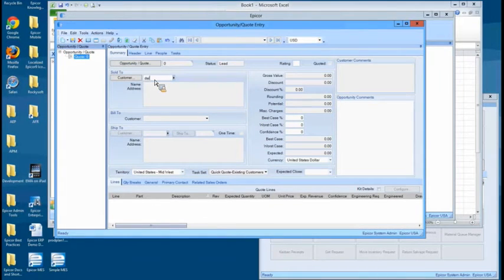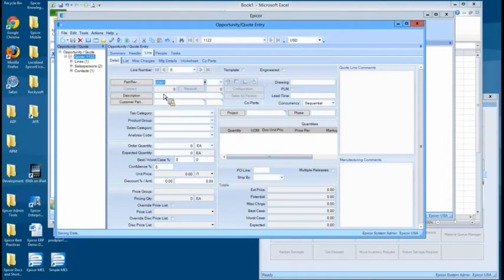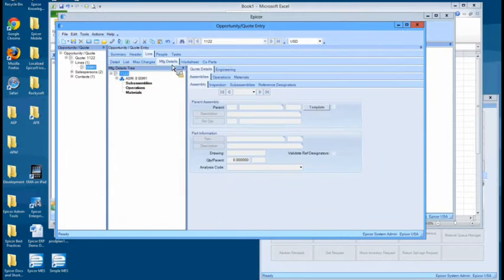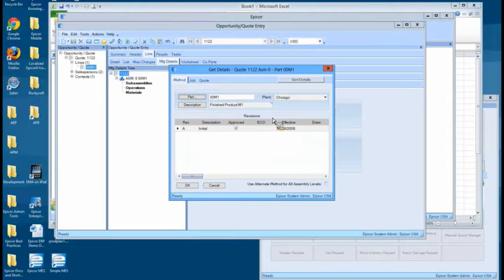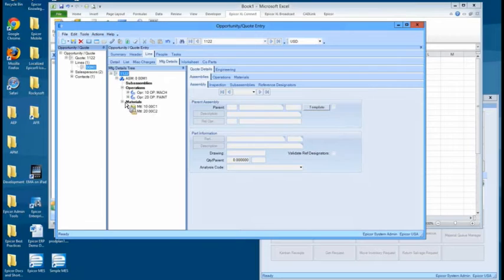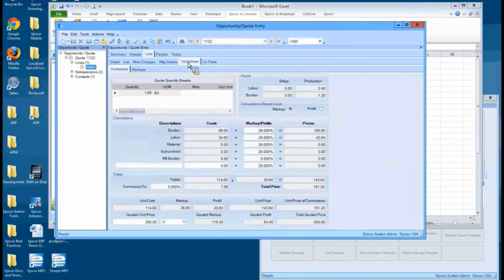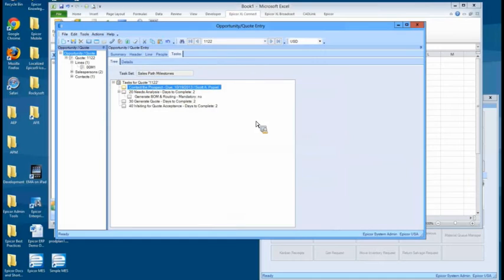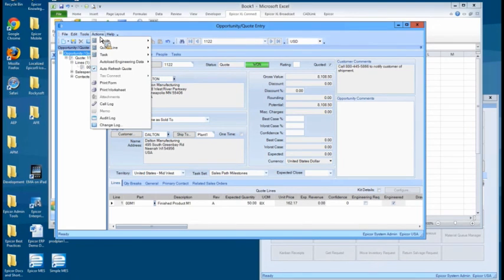Epicor Sales Order Entry